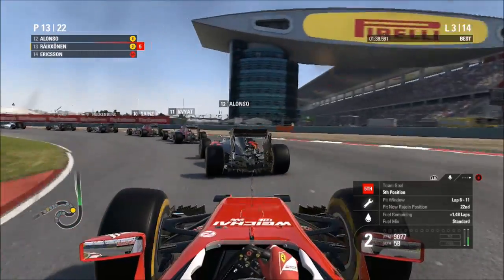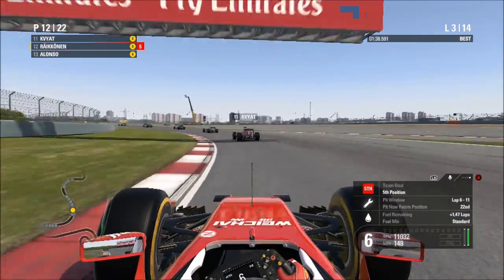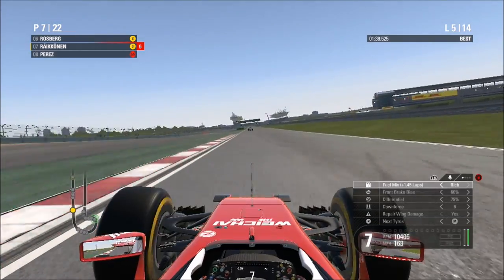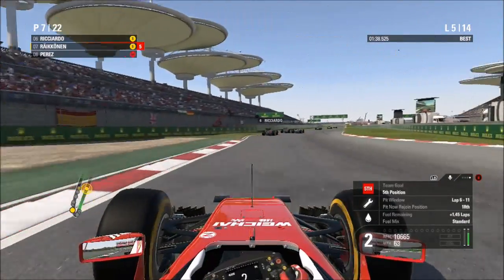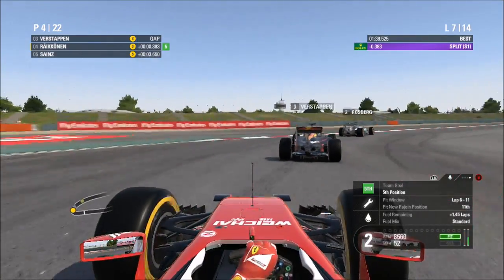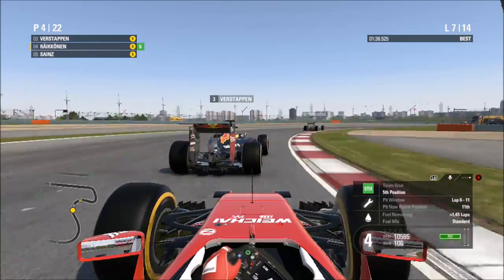FERRARI VS ULTIMATE AI (China 25%)